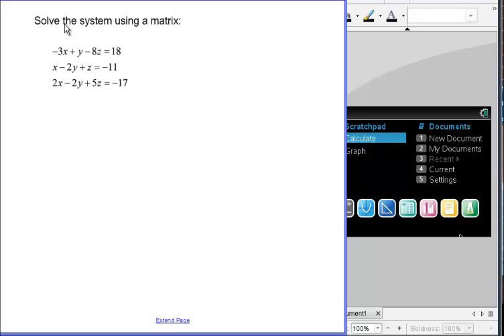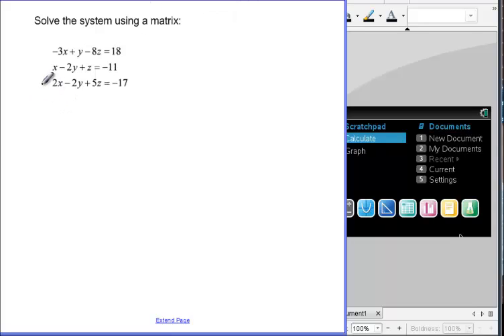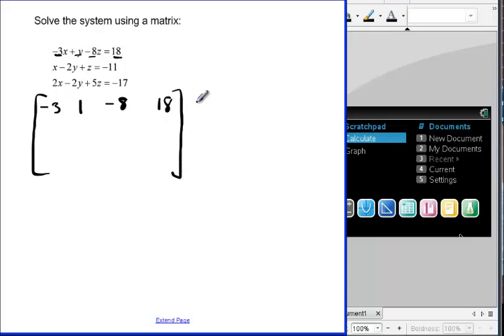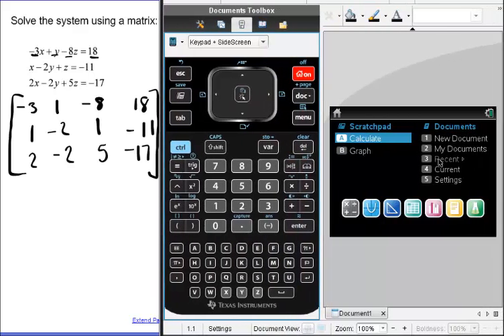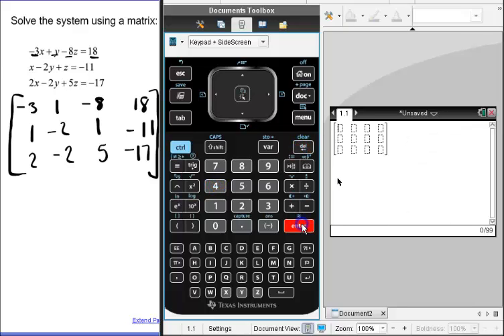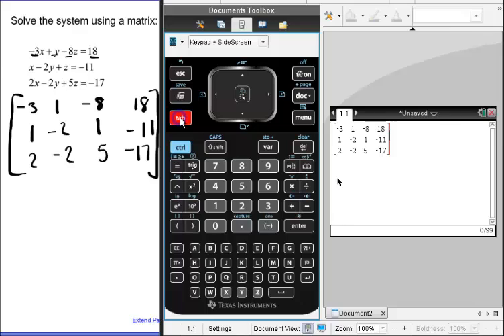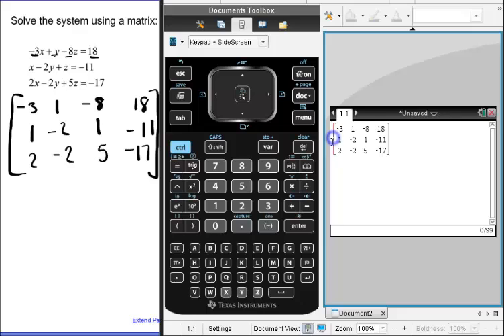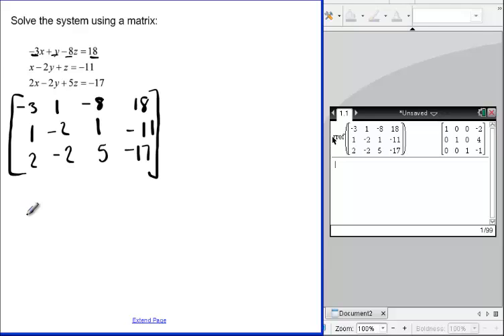RREF Nspire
Using the TI NSpire to find RREF of a Matrix.